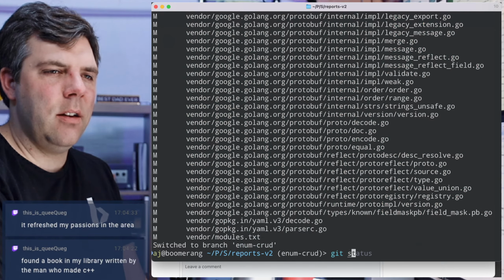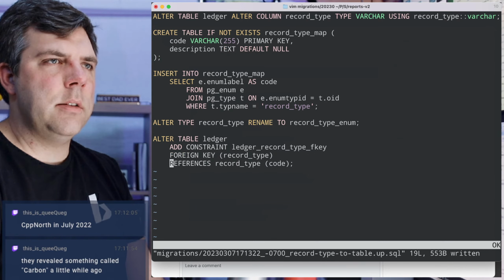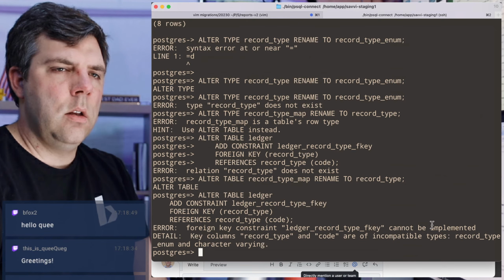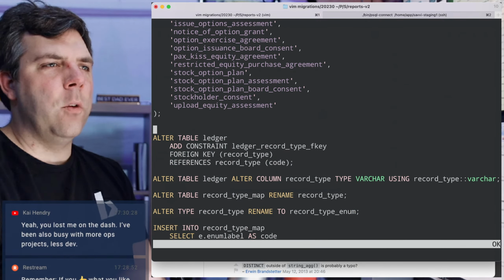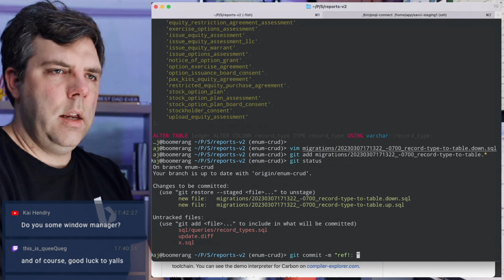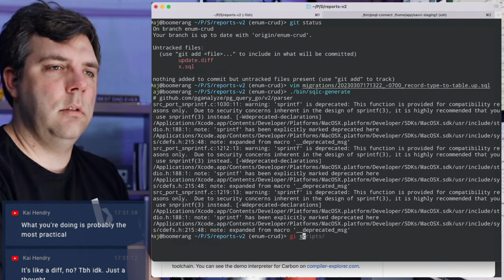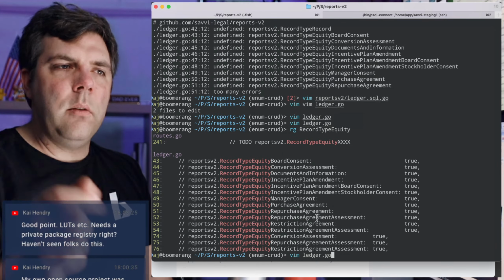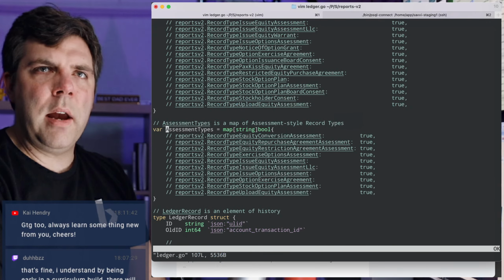Live at Work: Go CRUD API Yay! Back to my long lost friend Go! !golang !vim